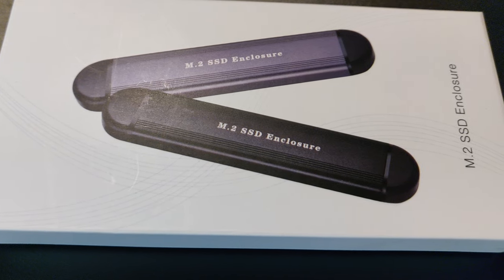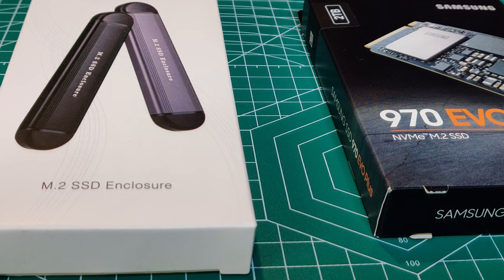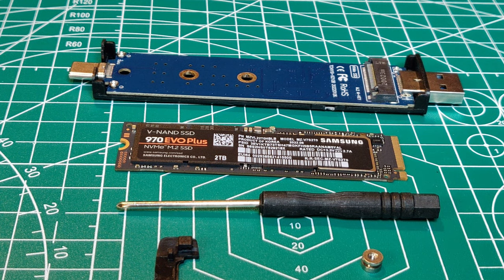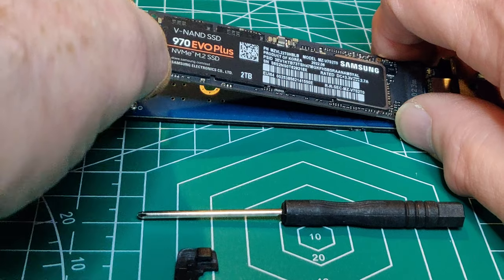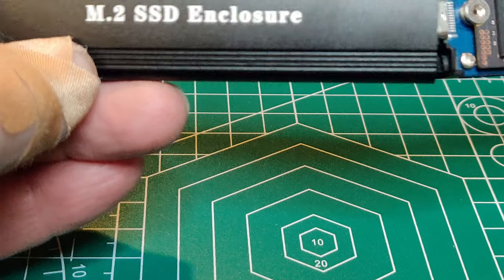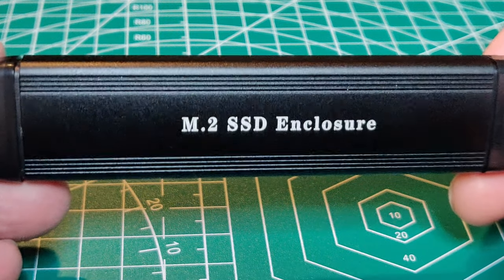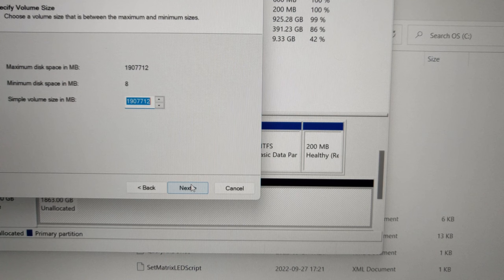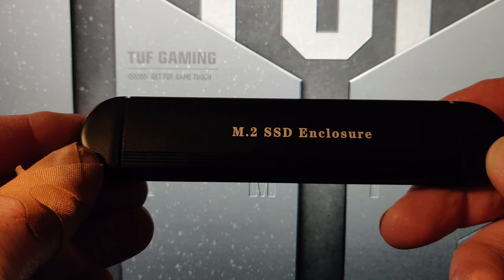M.2 SSD Enclosure (My first 4K video production!)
The M.2 SSD Enclosure:

If you don't use Signal as your default messaging application on your phone get it, and use it. Your communications providers have no business knowing what you talk about.

  Even before these weird, liberal, cancel-culture times you've needed secure file storage. I suggest using Sync. It is end-to-end, zero-knowledge (only you have your encryption/decryption keys) cloud-based file storage and synchronization application.
Securely sync across your devices, along with cloud storage.
Hey, if you don't like it, you're not out anything. Take it for a test drive. Let me know what you think.

Would you like daily, useful news and information condensed down without a lot of BS?
It costs nothing. If you find it useless then you can always unsubscribe. But, I think it's worth it. Give it a shot.